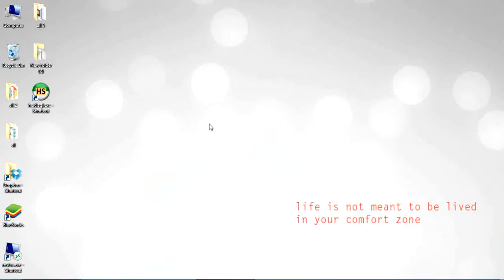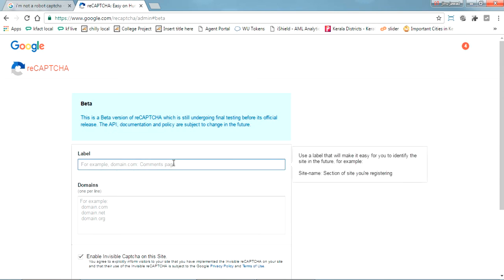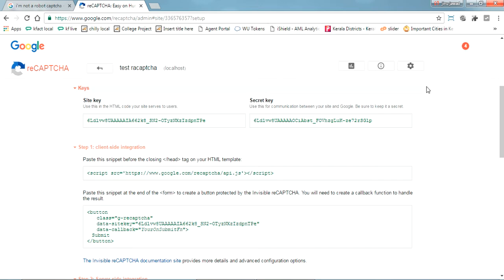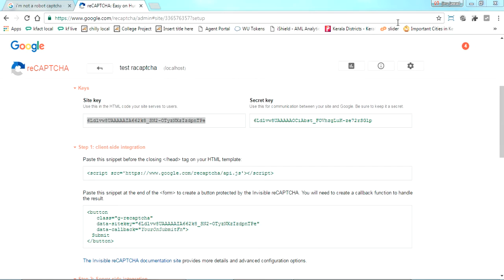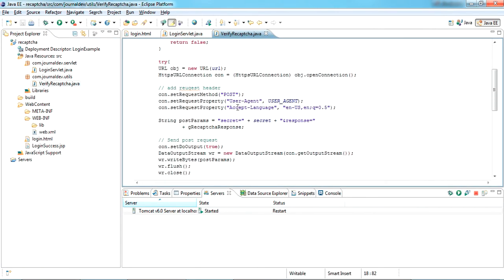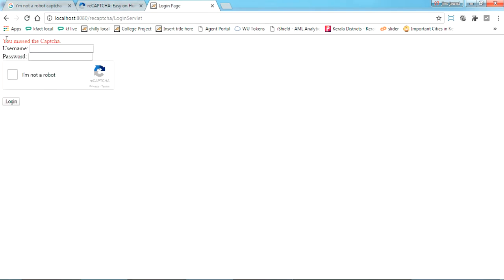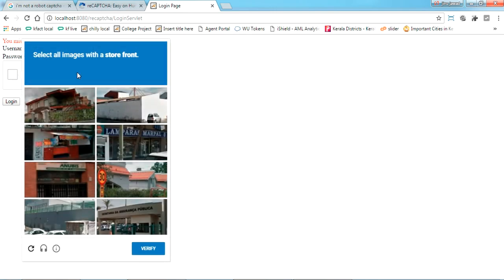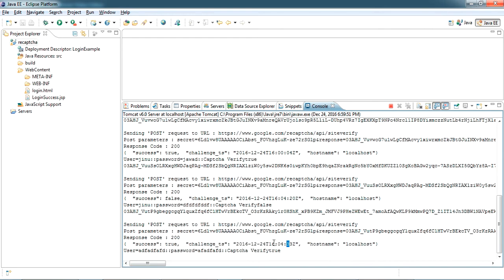Add reCaptcha I m not a robot in JAVA websites